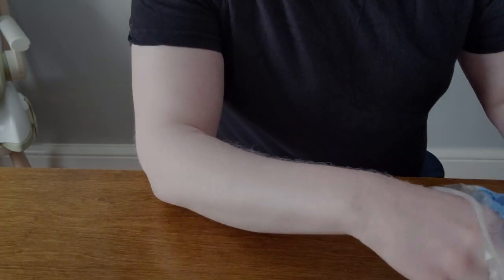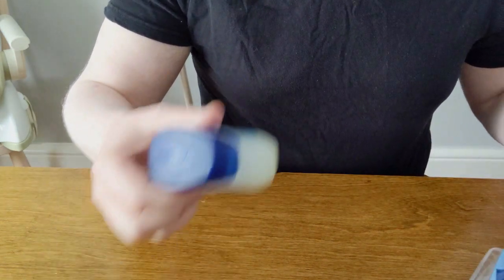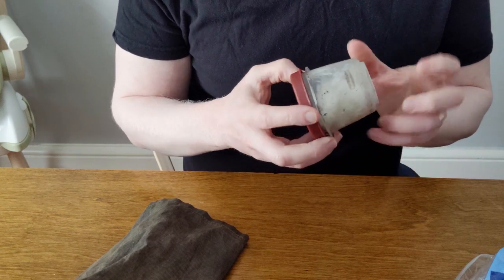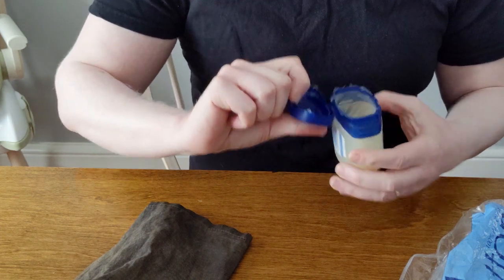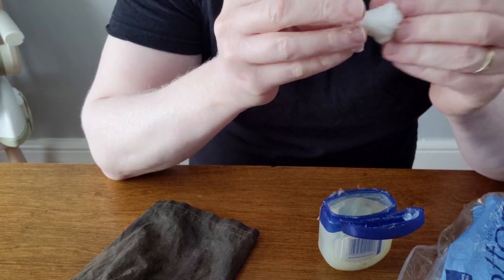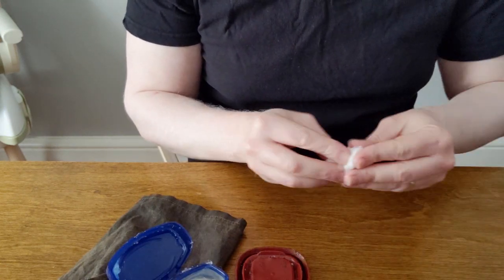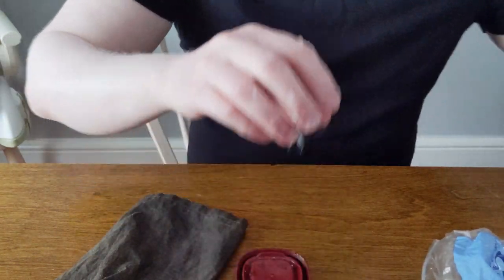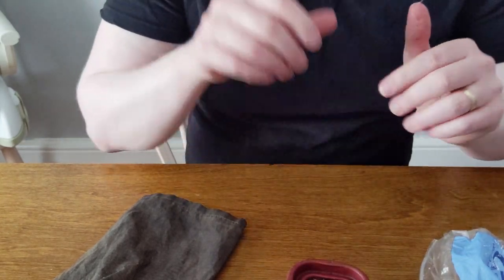Petroleum Jelly/Vaseline Cotton ball Fire Starter - Best Way To Start A Fire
If you’re looking for a quick and simply way to start a fire, you’ve come to the right place.

In this video, i’ll show you how to make a vaseline-soaked cotton ball to use as a fire starter.  In my opinion, it's the  best way to start a fire in the rain.  I keep the petroleum soaked cotton balls in my fire starter kit.

How Do Petroleum Jelly Cotton Ball Fire Starters Work?

Petroleum jelly (also called petrolatum) is a mixture of mineral oils and waxes, which form a semisolid jelly-like substance. This product hasn’t changed much since Robert Augustus Chesebrough discovered it in 1859.

As the name implies, petroleum jelly contains petroleum — the same petroleum that’s used in oil-based products. In the form of jelly, it’s not flammable, it doesn’t evaporate, and it won’t run. All pluses.

But things change when you add it to a cotton ball. The heat of the burning cotton melts the petroleum jelly. At this point, the petroleum jelly still doesn’t start burning. That’s a critical point. If the petroleum jelly were flammable, the whole blob would go up in flame and burn itself out almost instantly.

So basically what’s happening is nce the Vaseline melts, the cotton ball starts wicking it like a candle wicks melted wax. As the liquid petroleum jelly rises to the tip of the cotton fibers, it starts boiling and giving off a gas. This gas then burns in a very controlled, sustained flame. During this stage, the cotton ball no longer burns, just the gas. Why? Because the cotton ball is saturated with liquid petroleum jelly, and petroleum jelly doesn’t burn. Only the boiling gas burns.

Vaseline-soaked cotton balls are a key component of my fire-making supplies. Being prepared is a huge part of wilderness survival and getting a fire started is one of the top survival priorities. A good fire can warm a shelter, purify water, and cook food.

Vaseline-soaked cotton balls have proven valuable more than once during a downpour. I have tried many different types of store bought emergency fire tinders, and although they may work to some degree, they just don’t hold up to the wind and rain like Vaseline-soaked cotton balls.

Not only will Vaseline-soaked cotton balls pretty much guarantee you a fire in some of the worst conditions, but they are lightweight and compact too.

So, how do I make them? You may be asking….

Well, you’re in luck because that is exactly what I am about to show you.

SUPPLIES
Handful of cotton balls
Vaseline (Petroleum Jelly)
Paper Towel
Container to Store The Soaked Cotton Balls